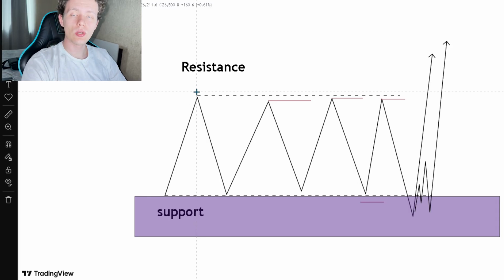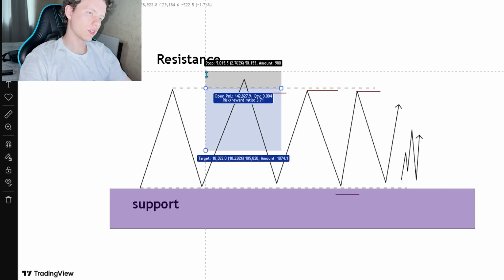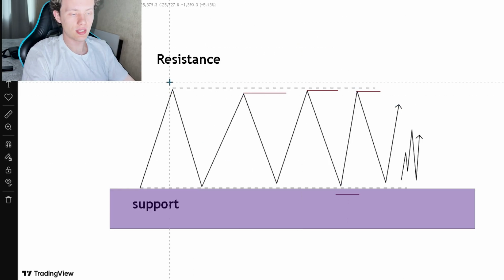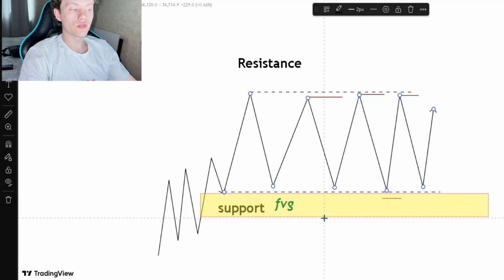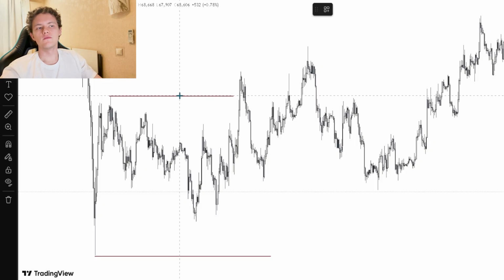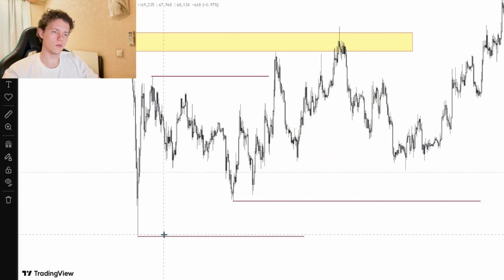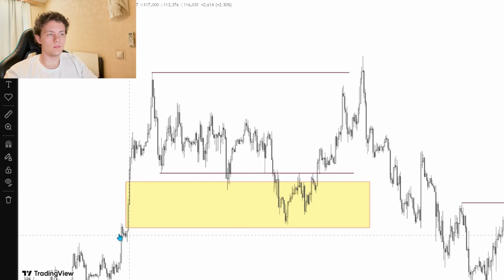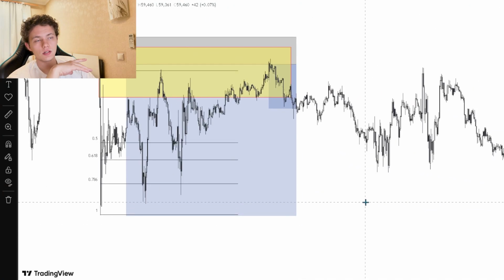How to Master Support & Resistance Levels (All You Need to Know)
Support and Resistance are the foundation of every profitable trading strategy. In this video, I break down exactly what they are, how to draw them correctly, and how institutions use these levels to trap retail traders.

Whether you are a beginner or an experienced trader, mastering these two concepts will immediately improve your entries, exits, and risk management.

No indicators. No nonsense. Just pure price action.

Like this video if it helped you.
Comment: What is your favourite support/resistance strategy?